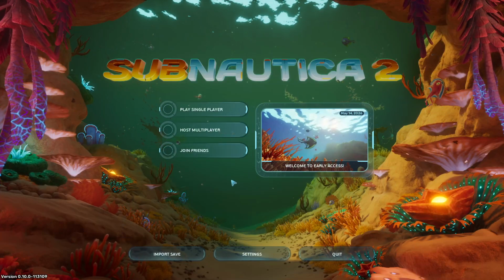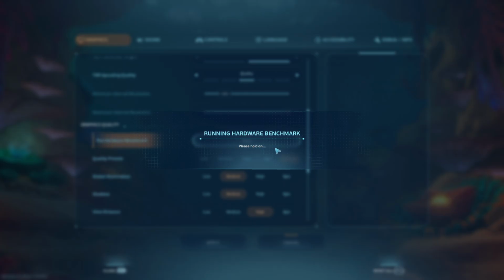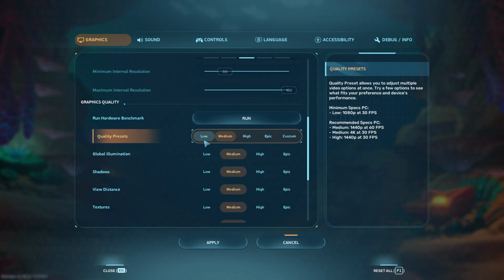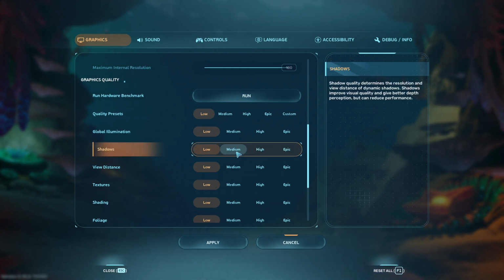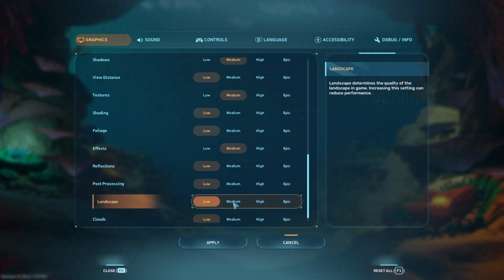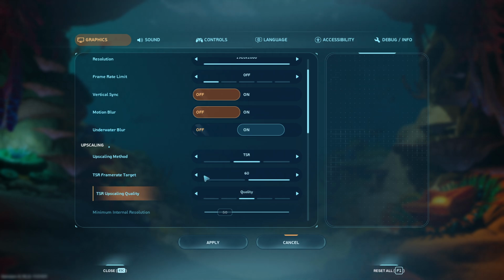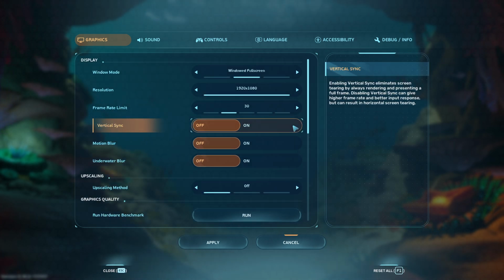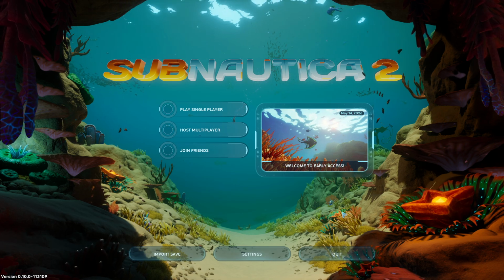Best Graphics Settings For Low End PC or Laptop in Subnautica 2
in this video, i show you the best graphics settings for low-end pc or laptop in subnautica 2 step by step. i cover how to optimize performance, increase fps, reduce lag, and adjust graphics settings for smoother gameplay on low-end systems in subnautica 2. Did this video help? Thanks!